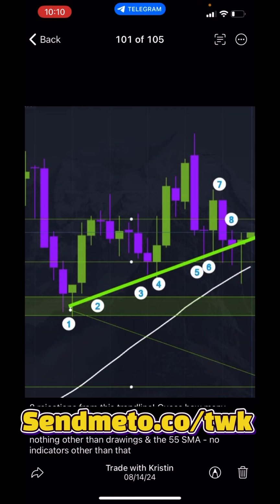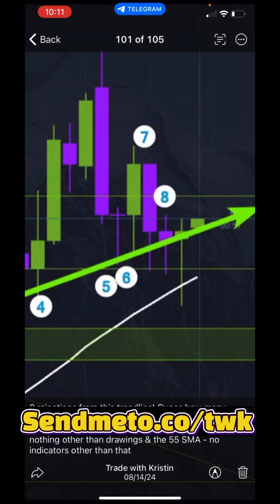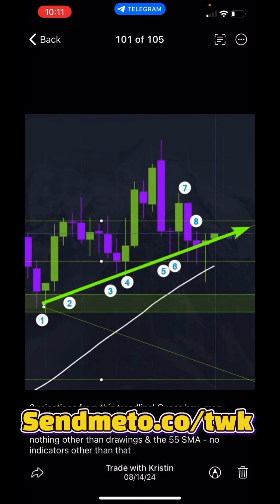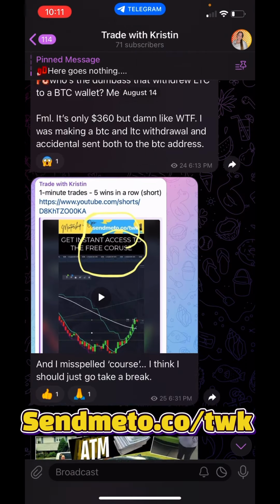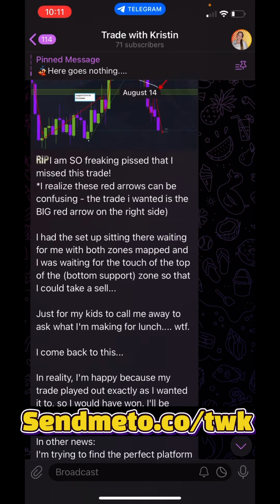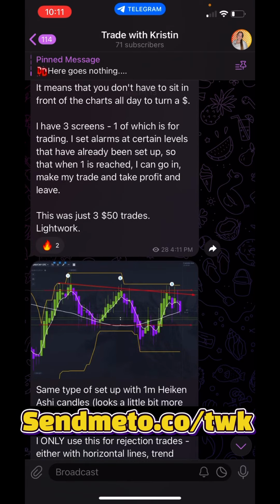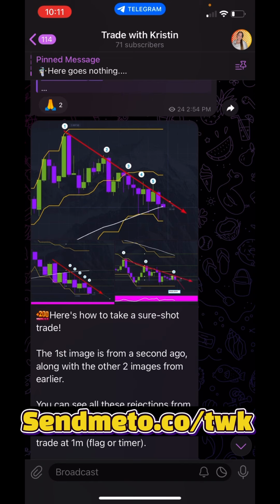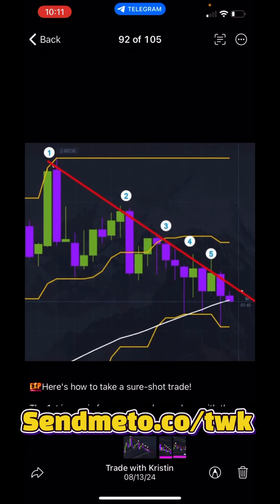Master Rejection Trading in Minutes, No Cost!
In this video, I share how to master rejection trading in minutes with no cost!  Get instant access to all paid courses for free, and all settings inside Discord group

Unlock fast money using an advanced binary options strategy that foregoes complex rules and multi-indicator analysis. By focusing on trendline rejections, you'll learn proven tactics for quick profits without the need for moving averages, CCI, RSI, or even the Donchian Channel. Join us as we decode this powerful trading strategy, demonstrating how it's possible to make money fast with minimal effort. With clear, concise, and informative guidance, you’ll see how to implement this strategy step-by-step, achieving rapid returns. Our approach empowers you to trade smarter and earn faster. Dive into my free Telegram channel for even more insights and access to a comprehensive course.

Key Highlights:

Advanced Binary Options Strategy
Multiple Indicators Unleashed: Moving Averages, CCI, RSI, Donchian Channel
Proven Tactics for Quick Profits
Step-by-Step Guidance for Implementation
Strategies Tailored for Rapid Returns